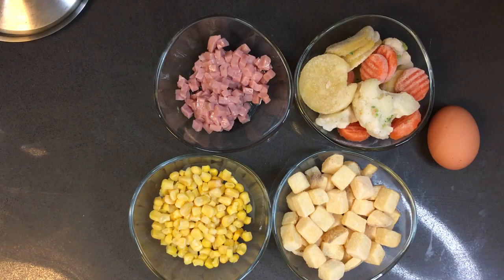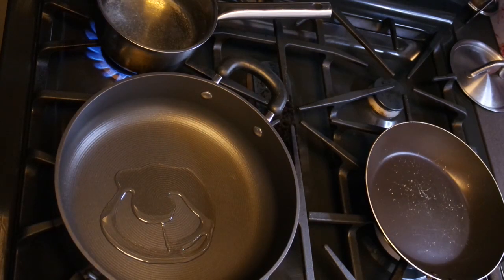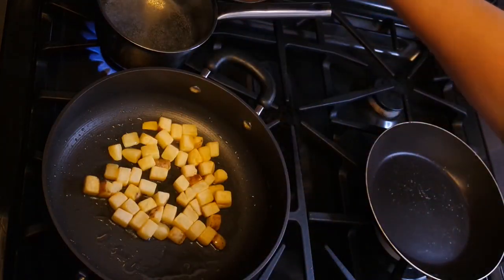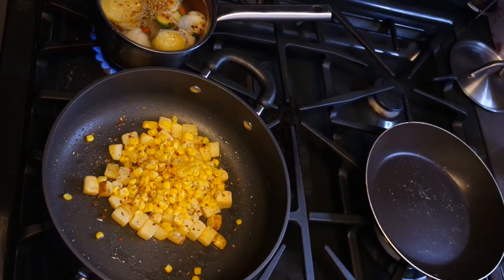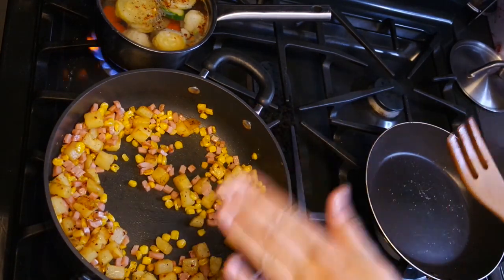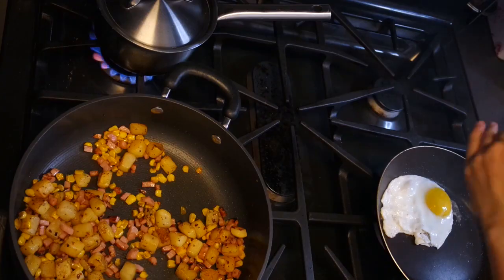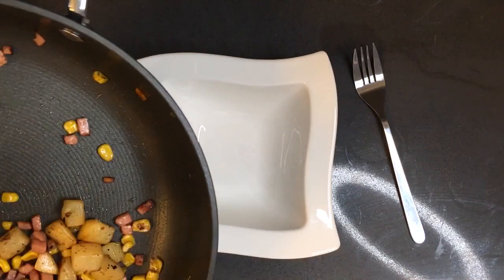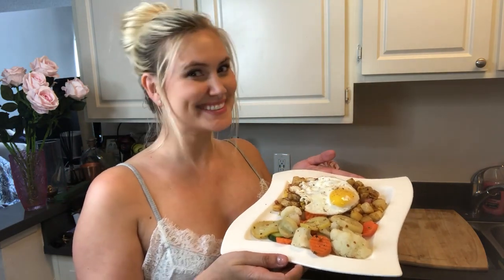Lace & Carbs Episode 4: Jet Lag Food / "Pytt i Panne"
This week, Liz is jet lagged, and will be showing you how to make food that you can leave in the freezer before your travels, and can buy at Ralph's 24/7! Pytt i Panne is a Norwegian dish, mixing various foods in a pan.